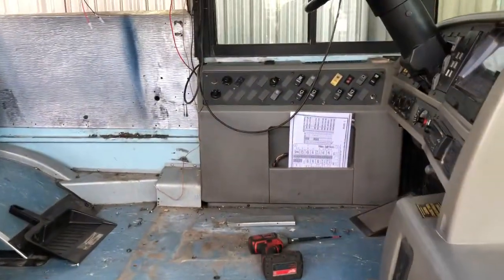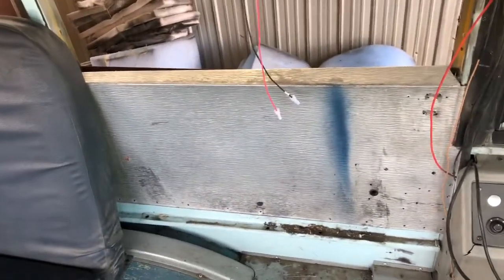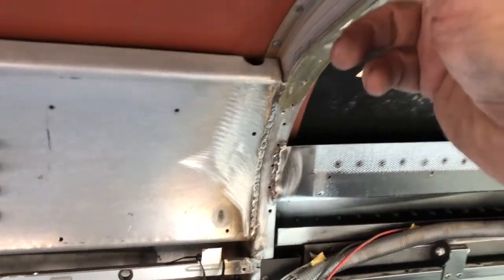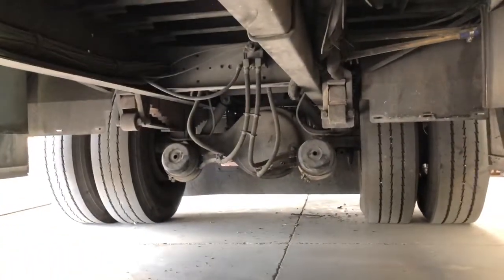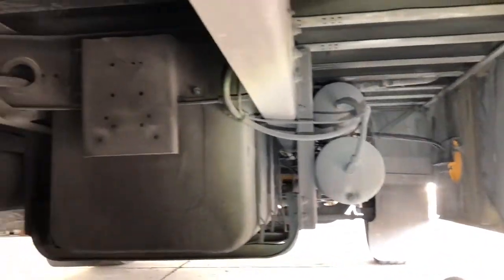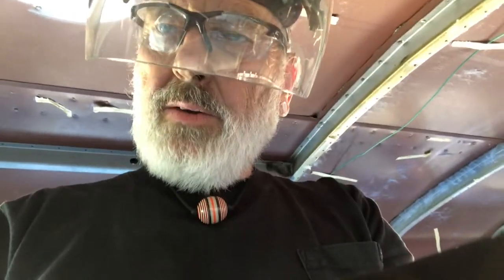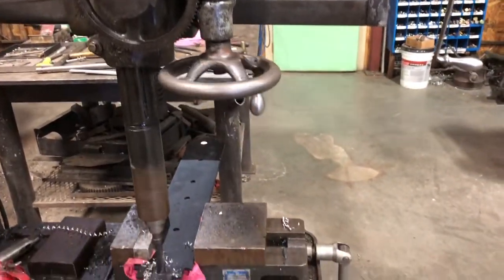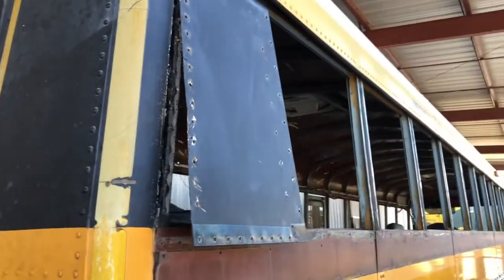Gutting out the bus - Vlog 6 School Bus Conversion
We are working on removing everything that will not serve them when turning this 2004 Thomas Saf-T-Liner school bus into their new tiny home on wheels. So many decisions to be made. Taking it one day at a time and enjoying the journey…. Keep watching as the journey continues here at KnappTime. LivingTheDream….One day at a time. BusLife. An Epic Journey ... Get Your Calm on .

Edward Tools Wonder Bar Utility Pry Bar - Nail puller/Chisel ends - Perfect tool for prying, scraping, lifting, pulling

Similar to what Randy is using
DEWALT Angle Grinder Tool, Paddle Switch, 4-1/2-Inch, 11-Amp (DWE402)

Elvex RX-500C 1.5 Diopter Full Lens Magnifier Safety Glasses, Black Frame /Clear Lens

Similar to what Randy is wearing
Honeywell Adjustable Face Shield (RWS-51032)

Buyer$ Lair Kit - Chicago Pneumatic CP714 Heavy Duty Air Hammer & 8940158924 Quick Change Retainer & CA155807 6 pc Chisel Set (9 pc Bundle)

Our experience at AAA Bus in Phoenix were amazing. Can’t say enough about these guys.